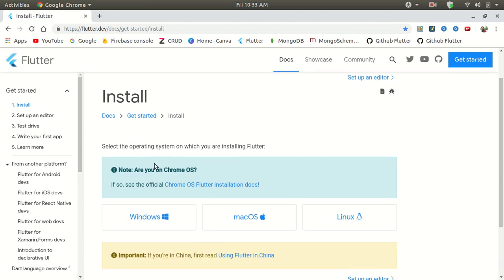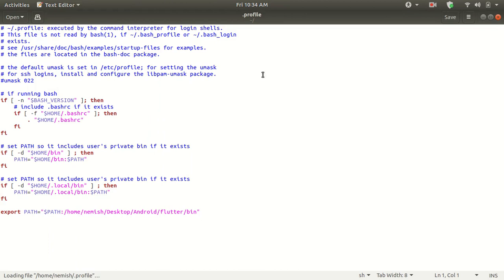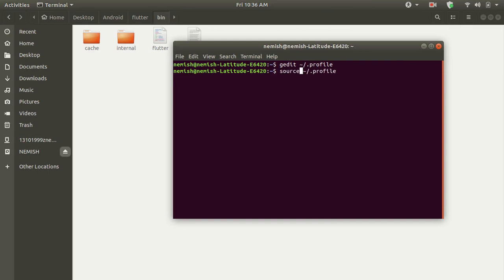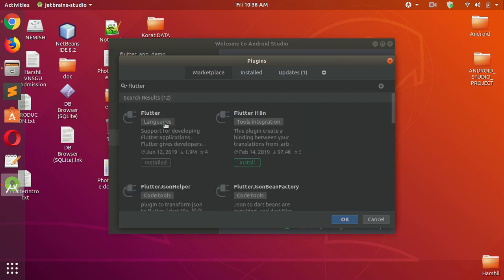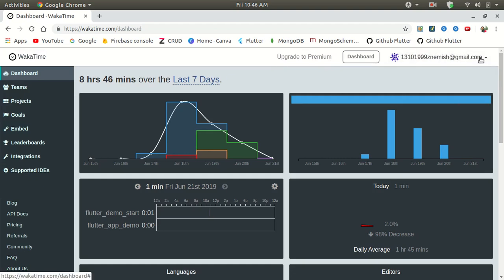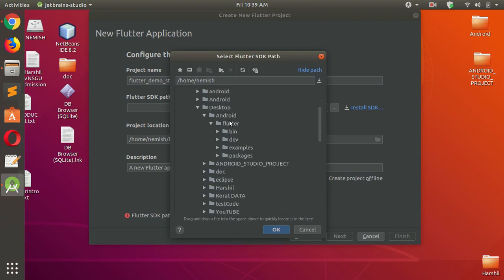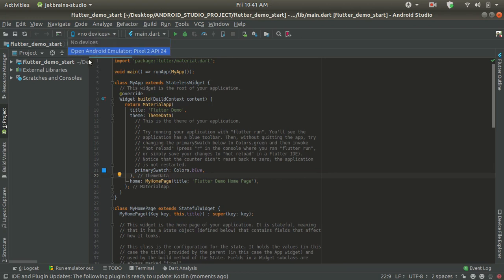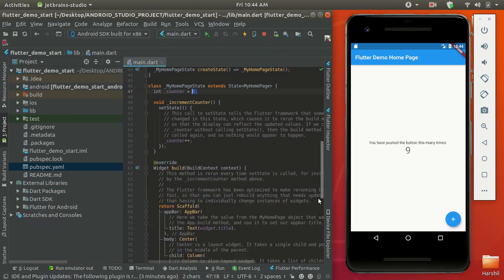Installation Of Flutter With WakaTime Key - Flutter Tutorial in english | Android and ios mobile app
This video is give you knowledge of installation process of flutter plug-in development.

If you like this video then do comments and like.

For any doubt do comment or send mail on,